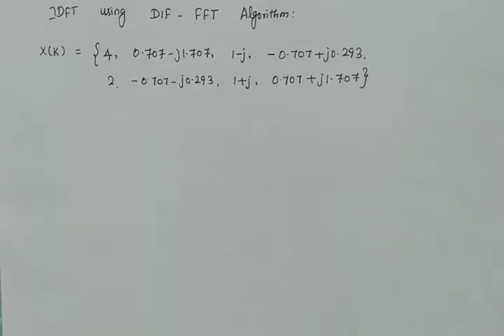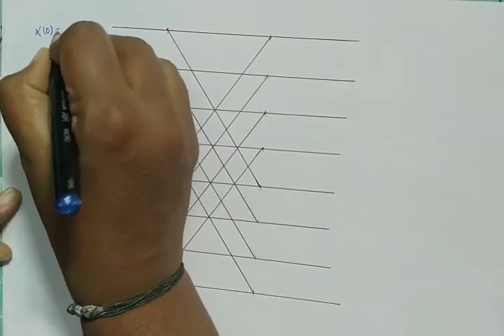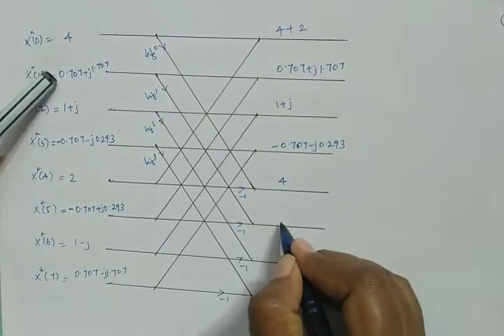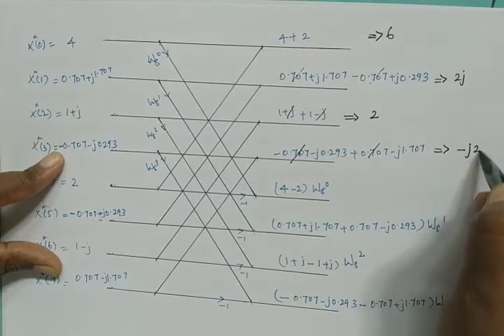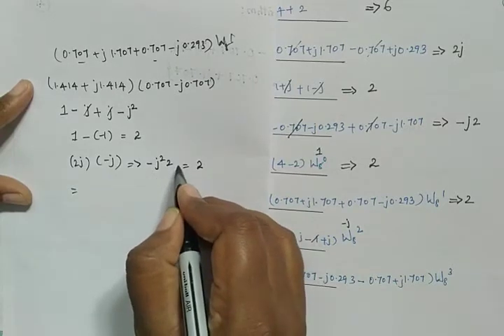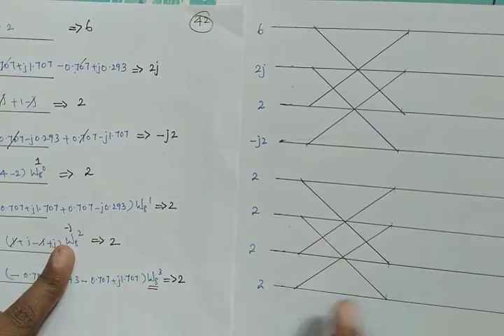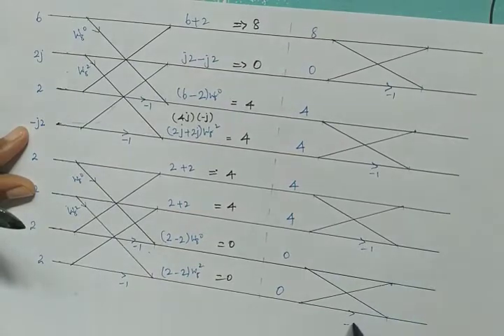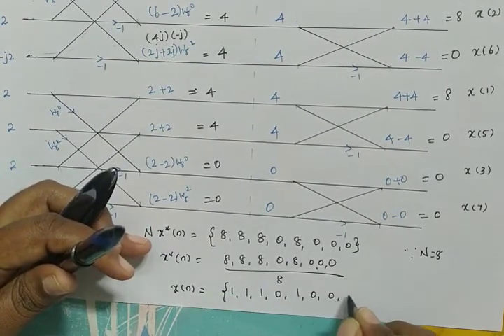Discrete Time Signal Processing , 8 Point IDFT using DIF - FFT algorithm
Here you can learn about 8 Point IDFT using DIF  - FFT algorithm.